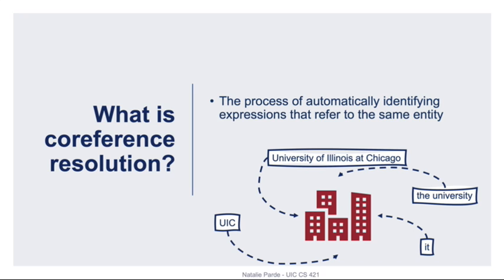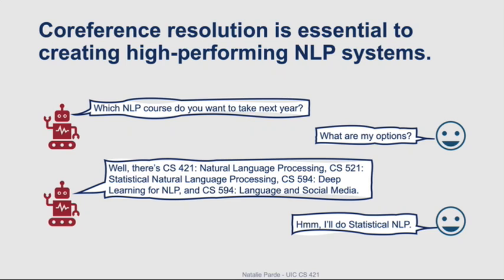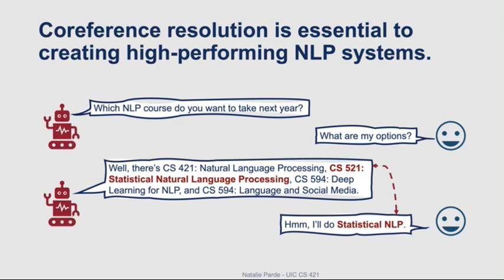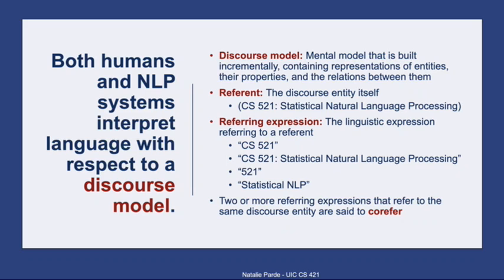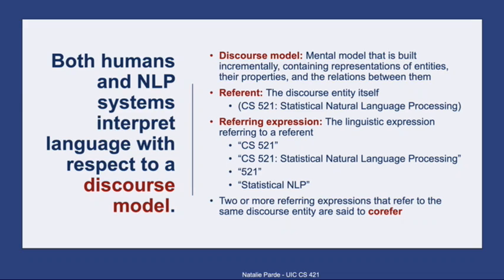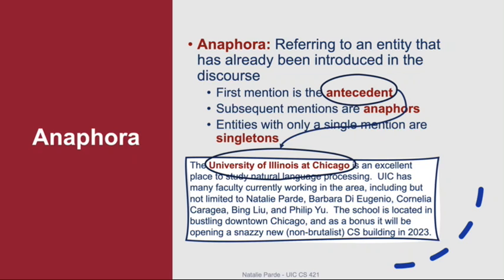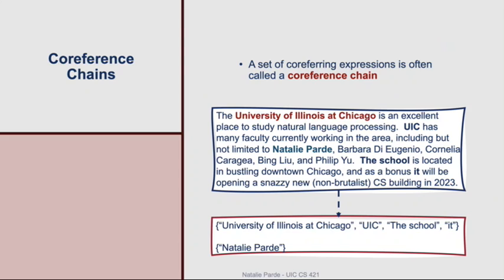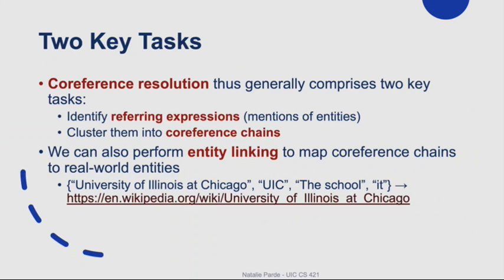Overview of Coreference Resolution